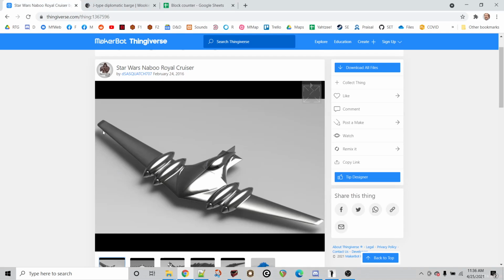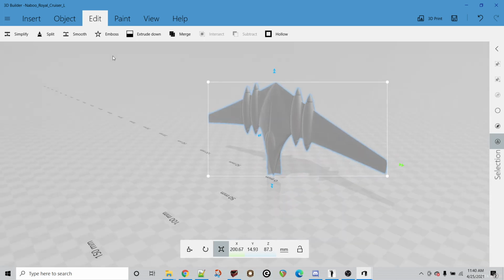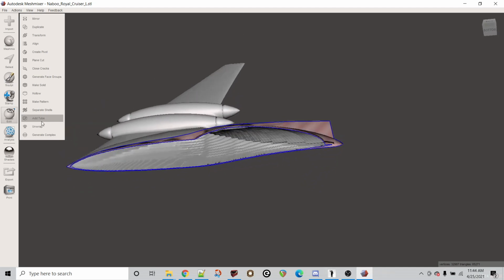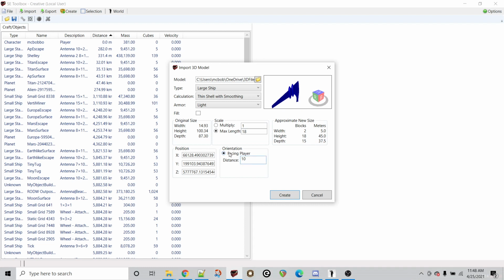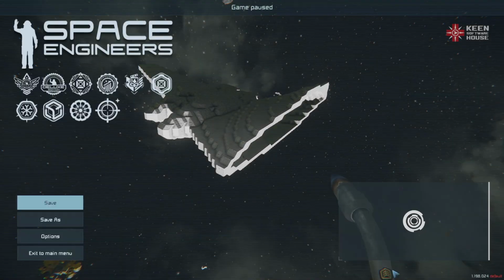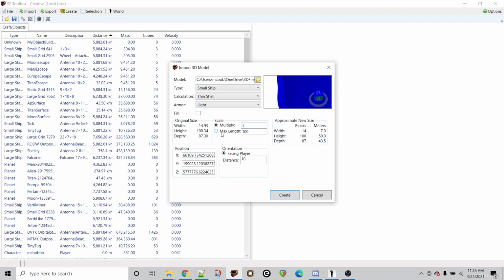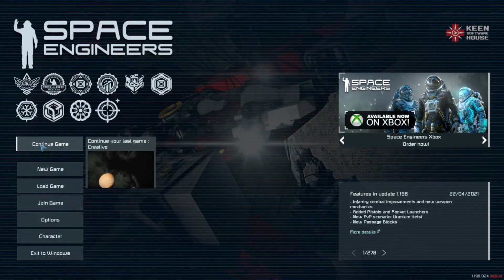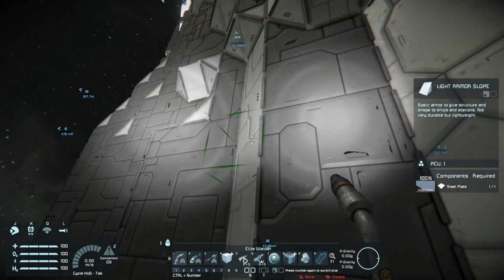Space Engineers Model Import (STL File) Tutorial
By request, I import a Nubian J-type Star Wars ship and make it ready for Space Engineers.  Tools, tips, and tricks.